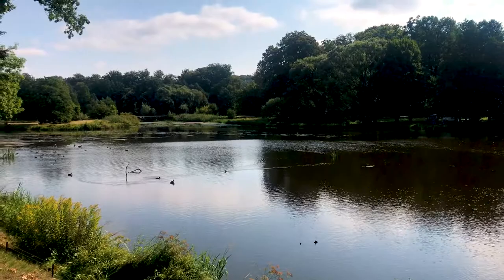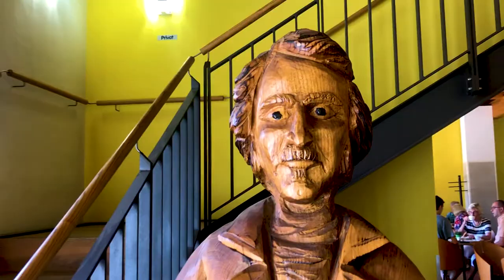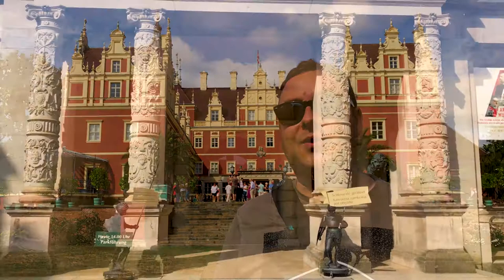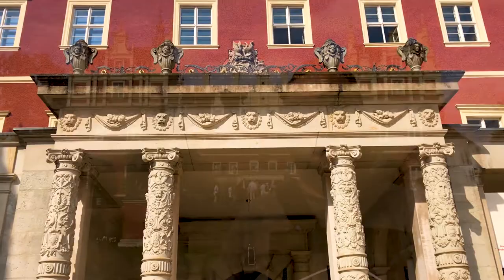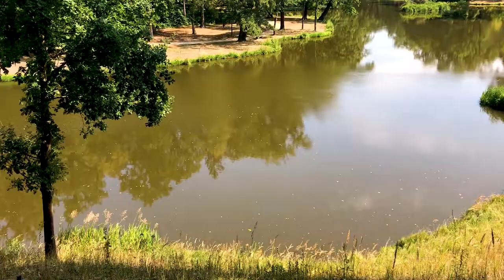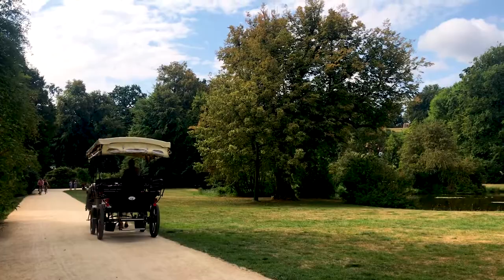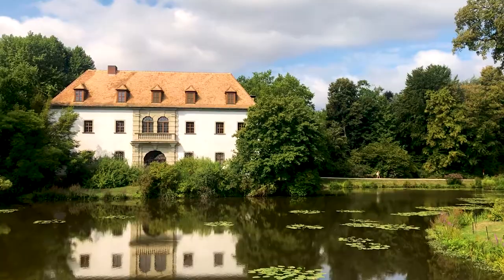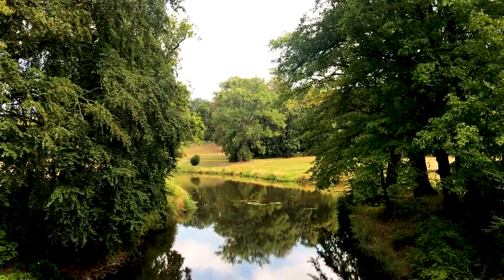Muskauer Park - UNESCO World Heritage Site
Muskauer Park is a fascinating UNESCO World Heritage Site. It's a medium-sized landscaped park that sits right on the border between Germany and Poland. Built in the 19th century as the brainchild of a local aristocrat named Herman Pückler-Muskau, it had a huge effect on landscape gardening and garden design across the world. Let's check it out!